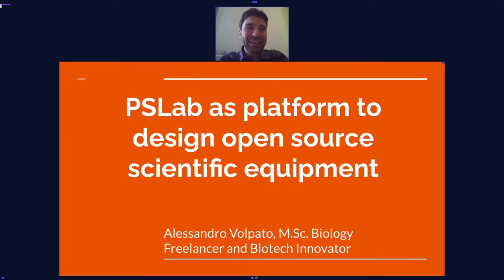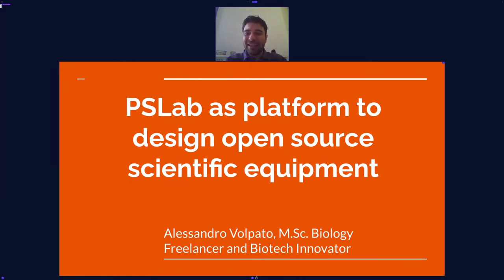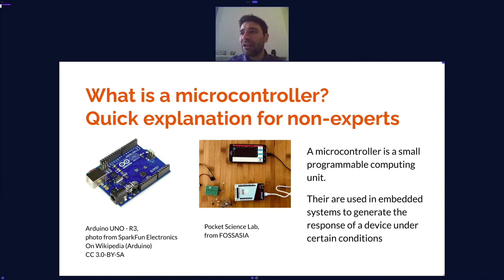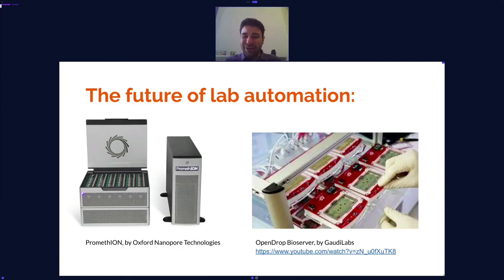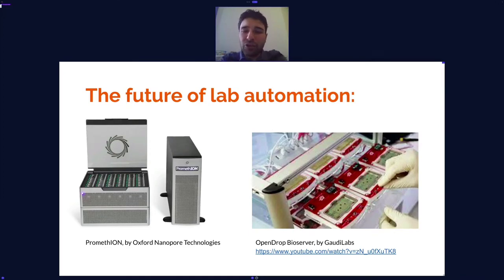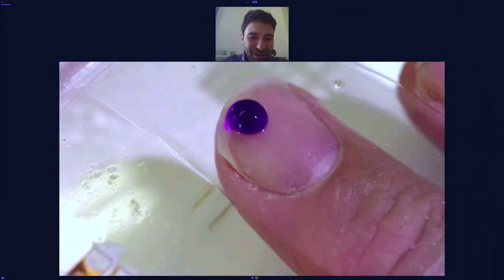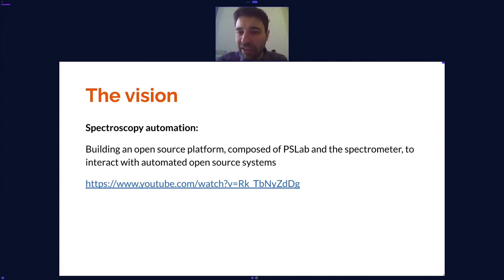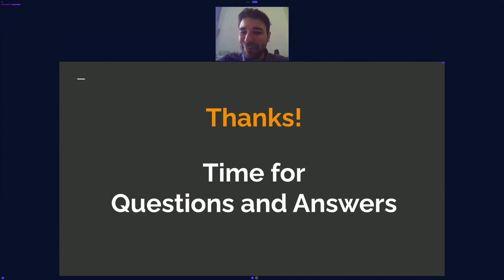The Role of PSLab in Designing Open Source Scientific Equipment - Alessandro Volpato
The trend of developing open-source projects reached out academic environments. Nowadays, biotechnology students use micro-controllers to automate parts of their experiments. The same trend goes on in the 4.0 industry, which is automating complex tasks, pushing forward digitization in the life sciences field.

In this talk, Alessandro uses the example of his open-source spectrometer to explain the central role of micro-controllers as platforms for the development of open-source lab equipment, highlighting how PS-Lab can support education and inclusion in life sciences by improving accessibility to tools and knowledge.